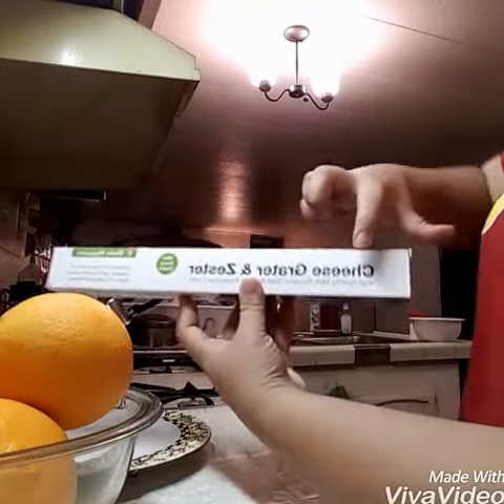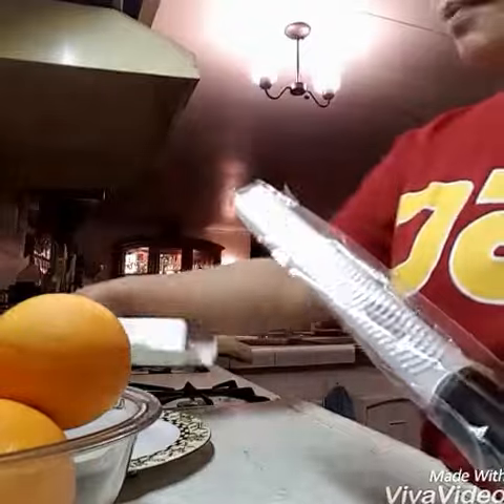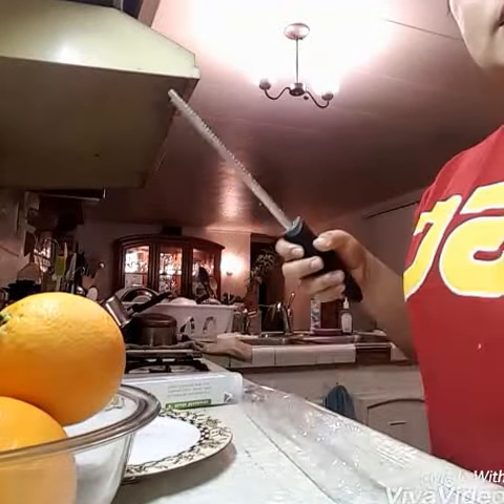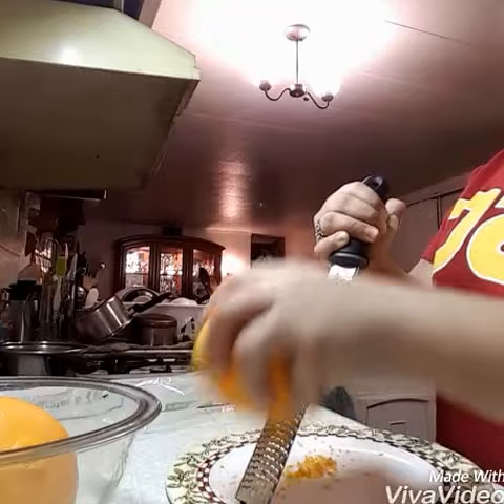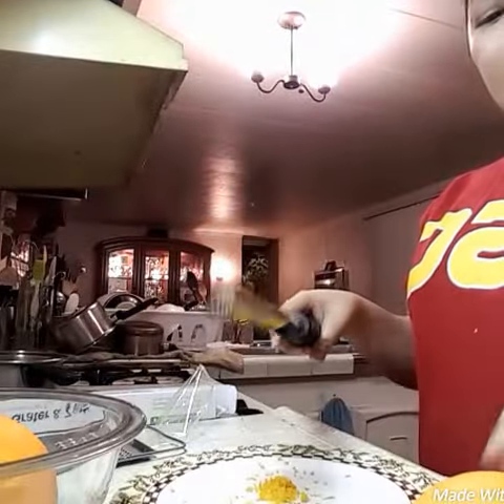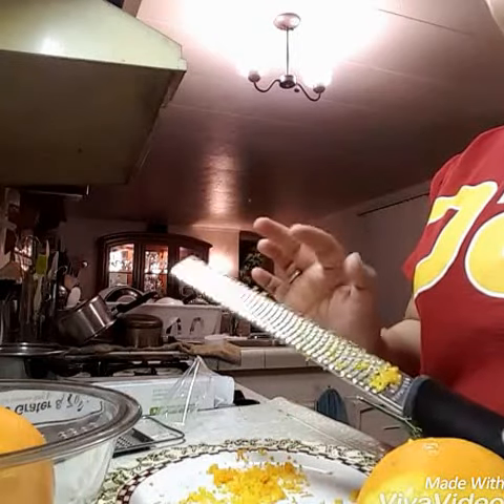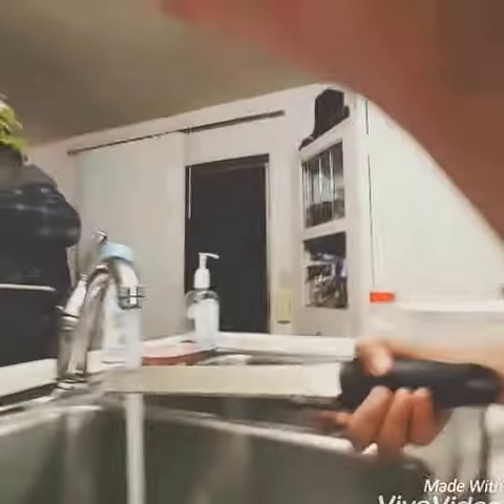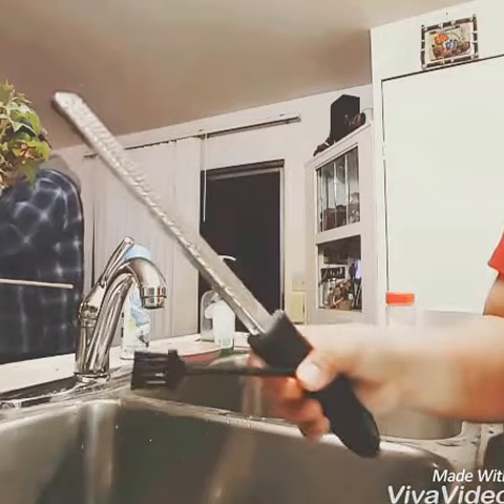cheese grater and zester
this is a good cheese grater and lemon zester if yiu want to buy it click this